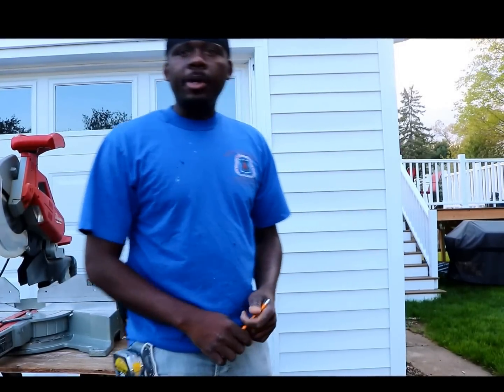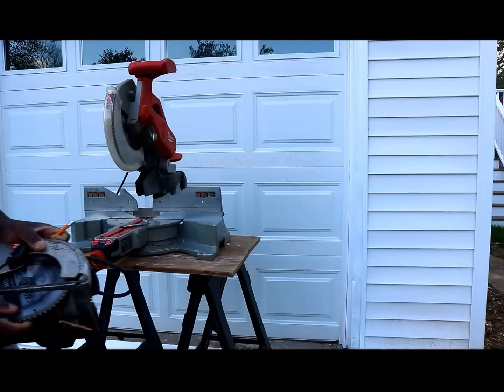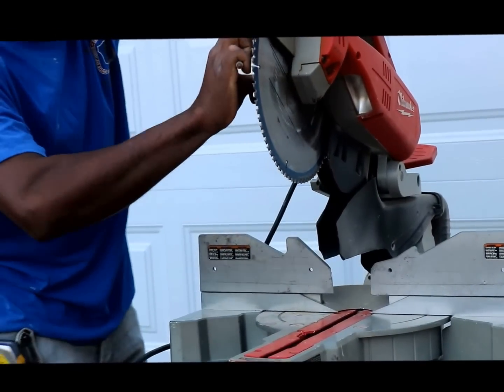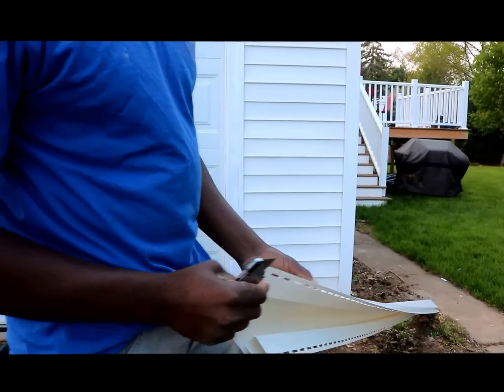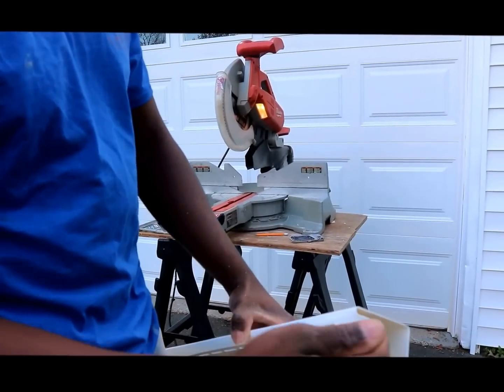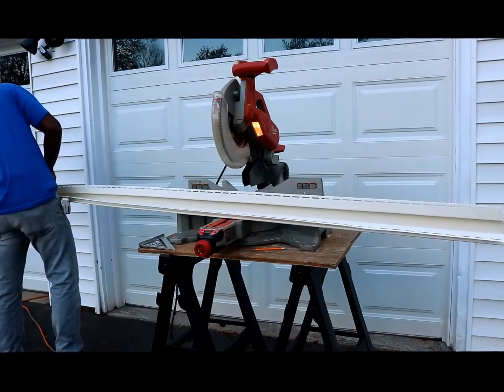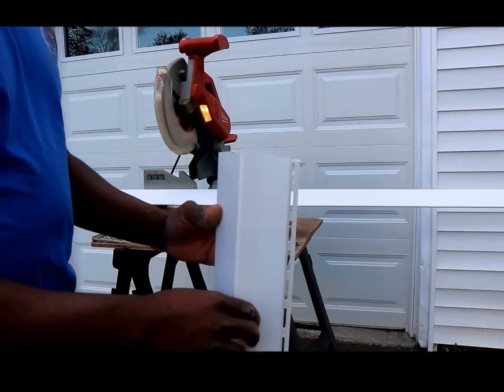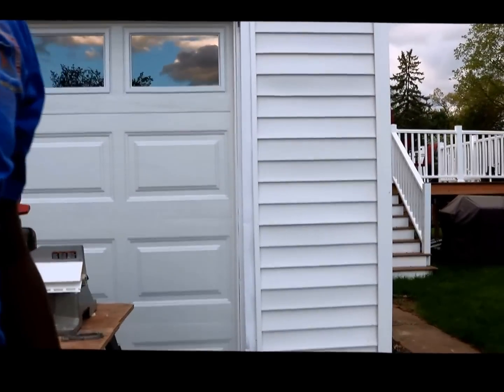Vinyl siding corner post, how to replace vinly siding outside corner for home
*Tools needed for this project
    Electric saw
    utility knife
    measuring tape
    pencil